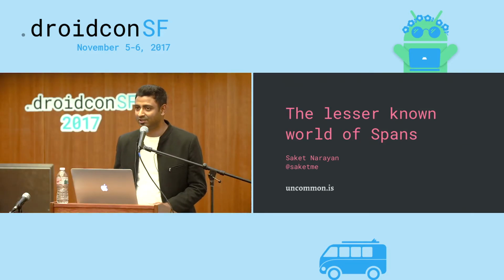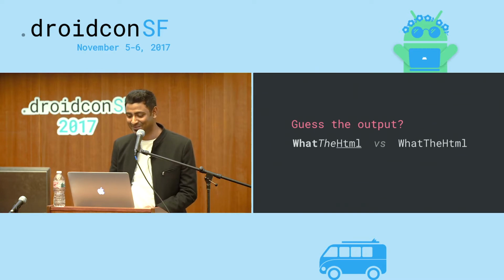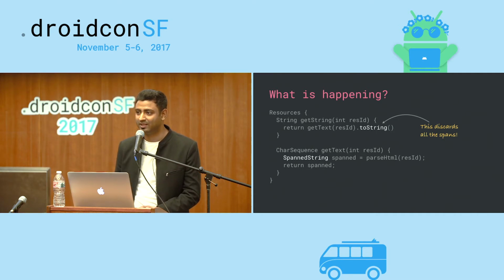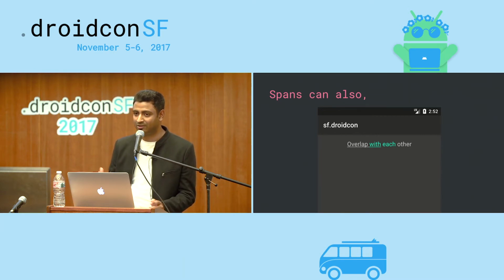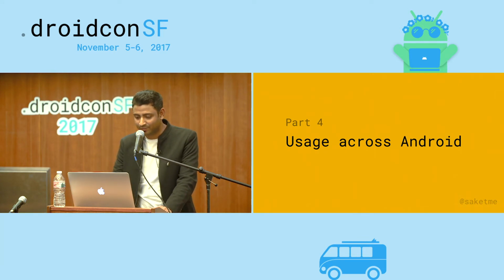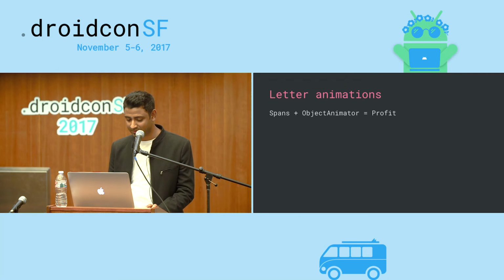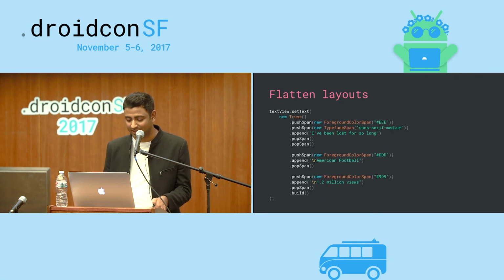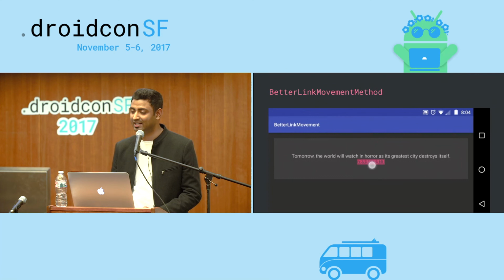droidcon SF 2017 - The lesser-known world of Spans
Saket Narayan, uncommon.is

Do you know what’s common between the blinking cursor, hyperlinks and text highlighting in TextViews? They’re all implemented using spans. Spans are tiny objects that Android uses heavily across the framework. If you’ve worked with text styling such as bold or italics, then you’re already familiar with the basic usages of spans. But they are capable of much more than just modifying the visual representation of text like changing indentation, receiving URL clicks, listening to text changes, displaying spelling suggestions, images and much more. This talk will do a deep dive on the various spans that Android offers out of the box as well as custom spans and how they can be used for displaying text in any way imaginable.